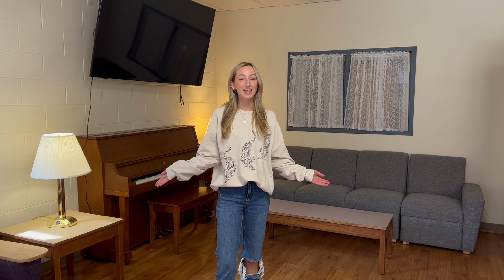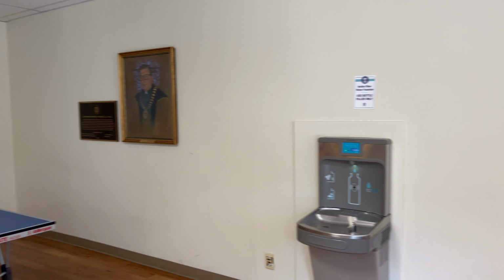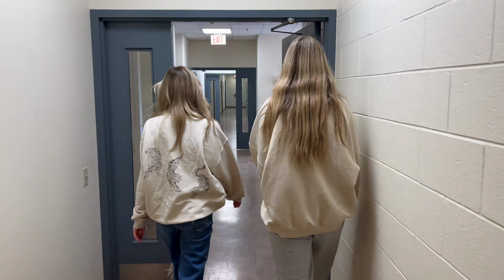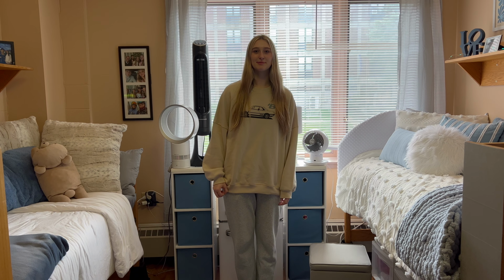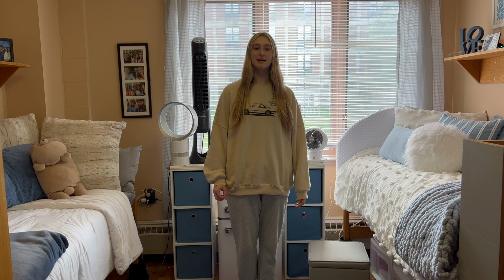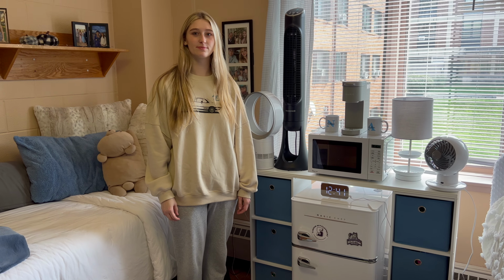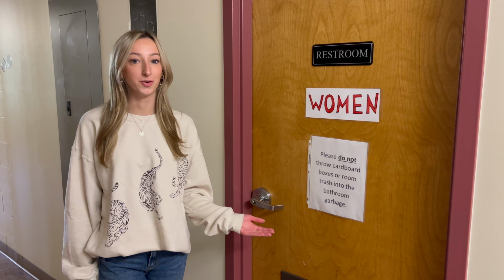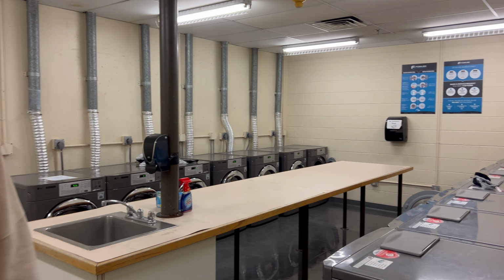Tour a First-Year Dorm - The University of Scranton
Class of 2027 students Nina and Alyssa walk you through Gannon Hall, which has similar layouts to Lavis and MacKillop Halls at The University of Scranton.
to schedule a campus visit.